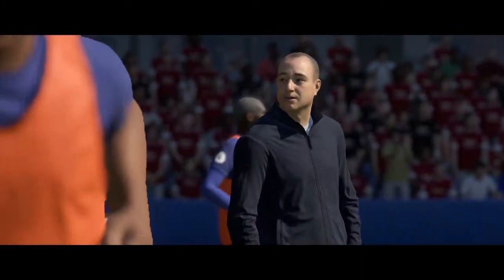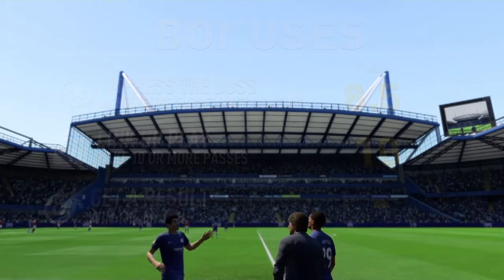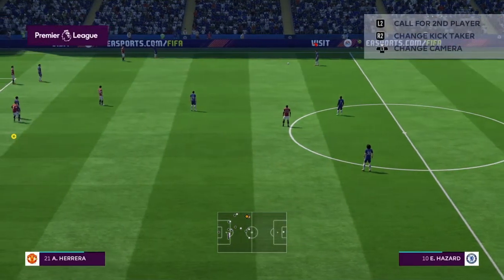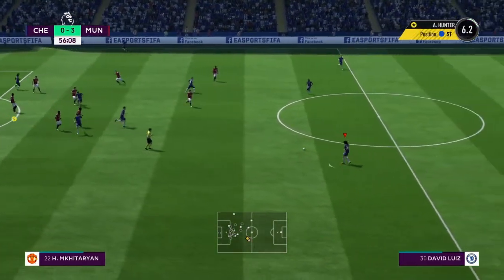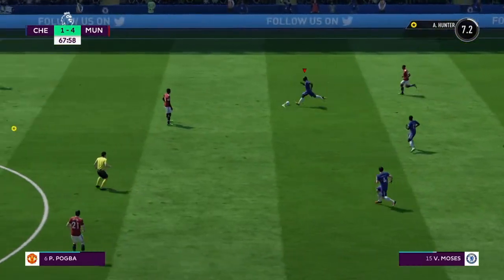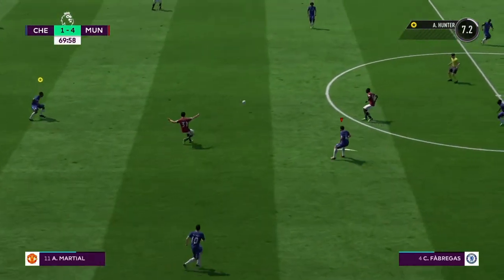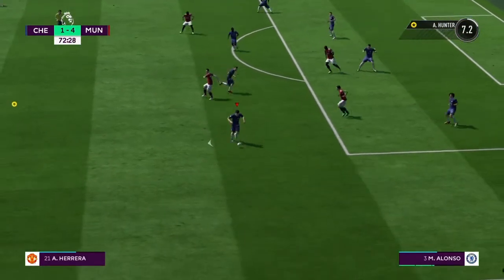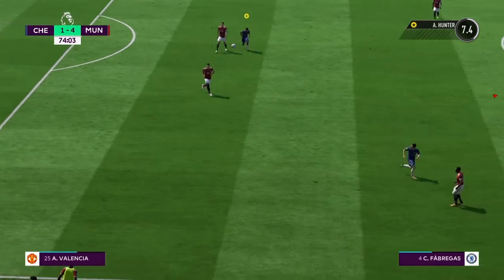Fifa 18 review Ps4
Free on PlayStation plus